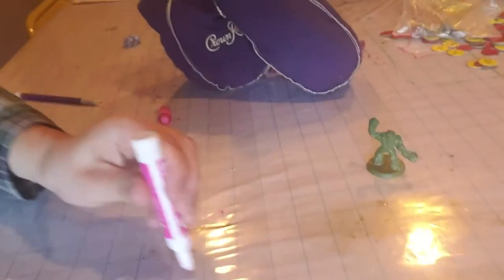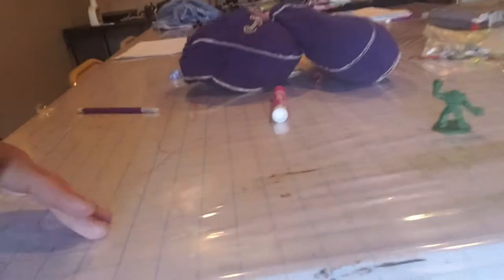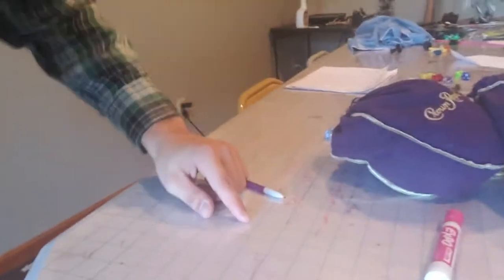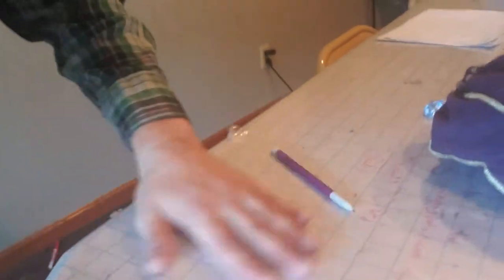Misc Mondays Episode 1. The Ultimate D&D table.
Howdy everyone! Today in the very first episode of Miscellaneous Monday I am showing off my d&d table. This table is comprised of 4 parts. A wooden table base, 8 gauge clear vinyl, gridded fabric guide, and cheap birthday table cover. I have links down below to purchase all of these online.